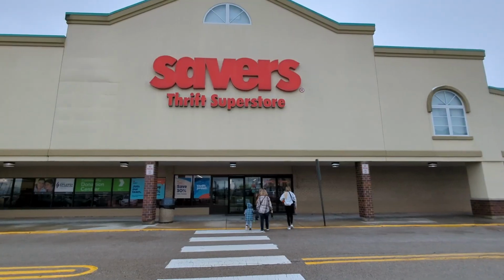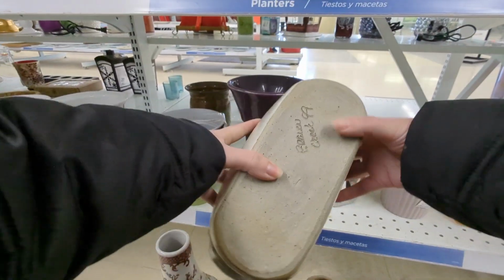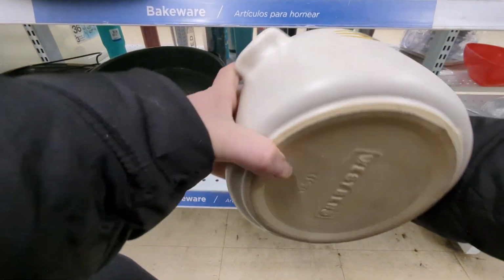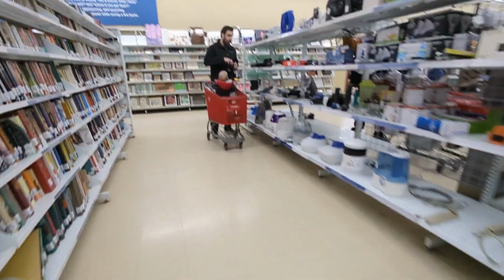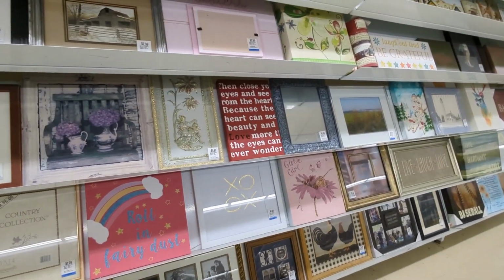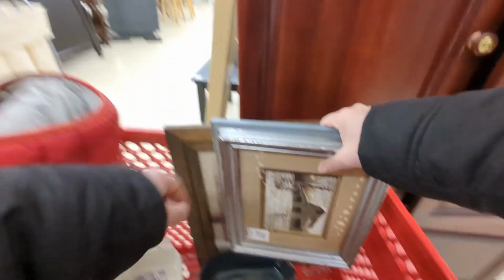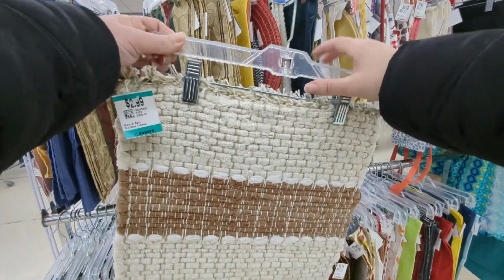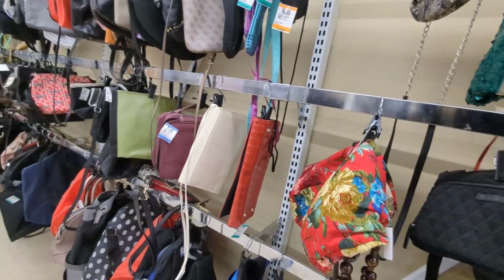FOUND AN ITEM I'VE NEVER SEEN BEFORE! |Thrift with me | Vintage shopping at Savers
New drop on the first Friday of every month

Next Drop will be April 7th at 6pm CST

My name is Melanie and I run a vintage reselling and handmade jewelry business.

In this video my husband and I take the baby to Savers to shop for items to restock my vintage booth. All of these items are available in my shop at the Painted Tree in Bloomindale, IL (Space G13)